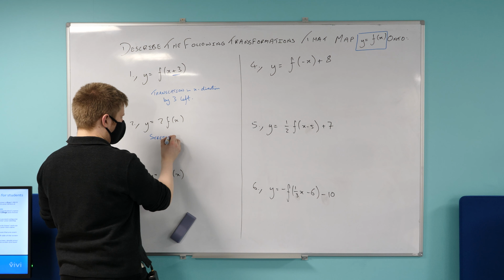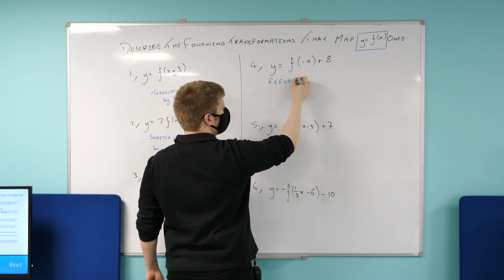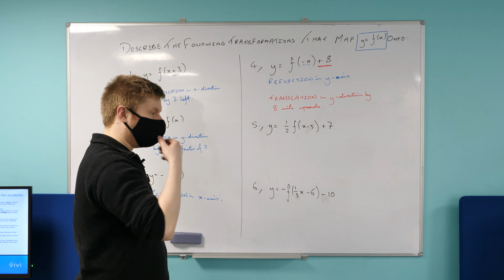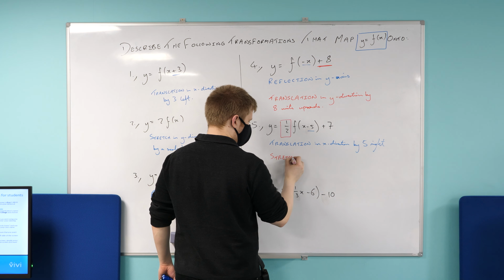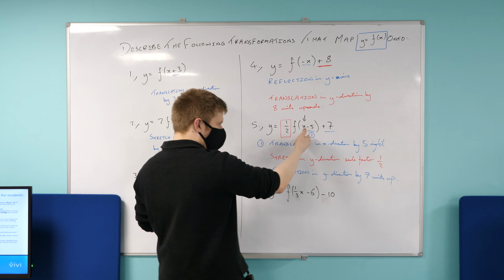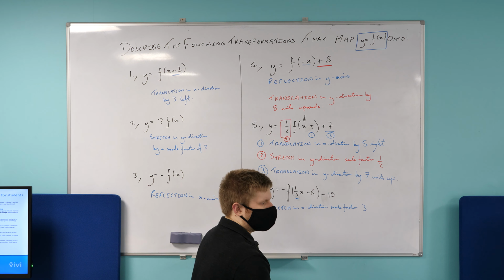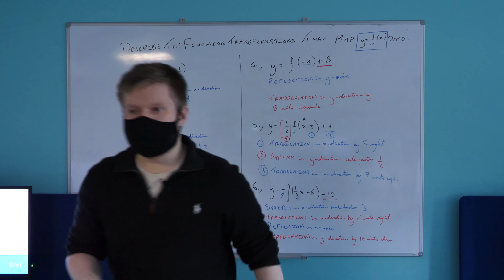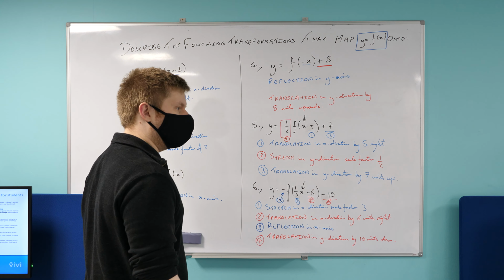Transformations of Graphs Examples